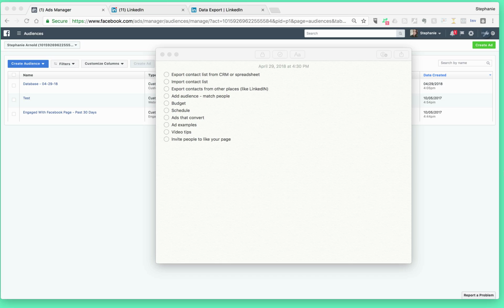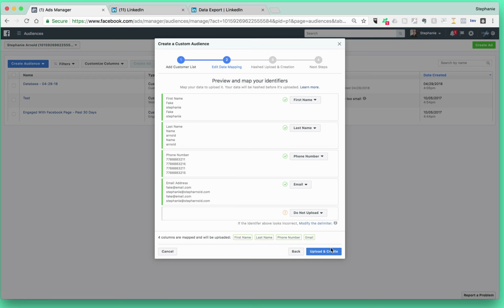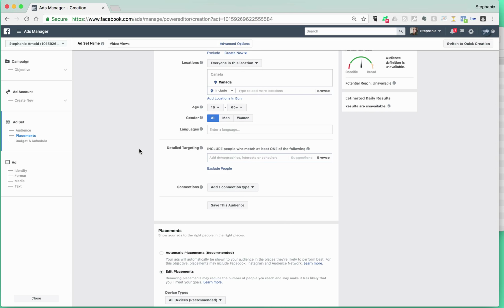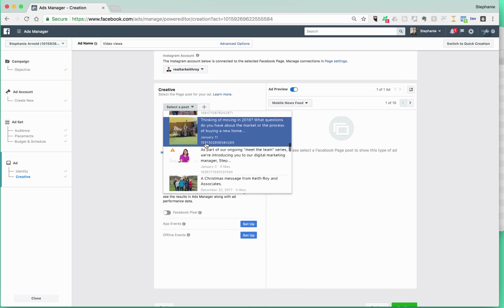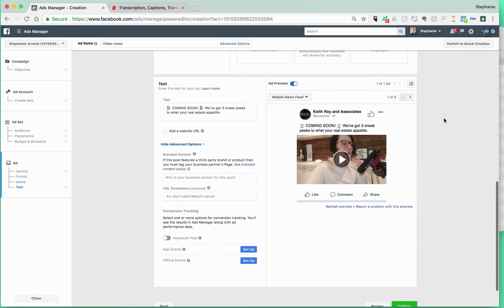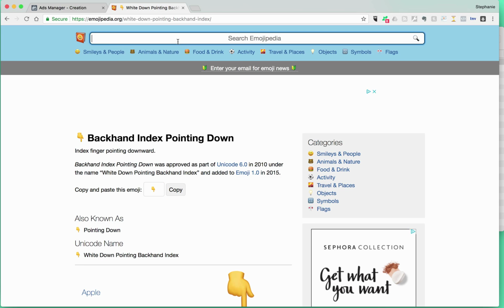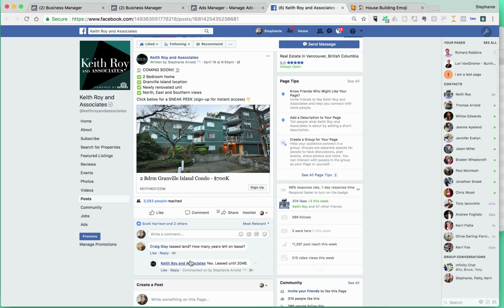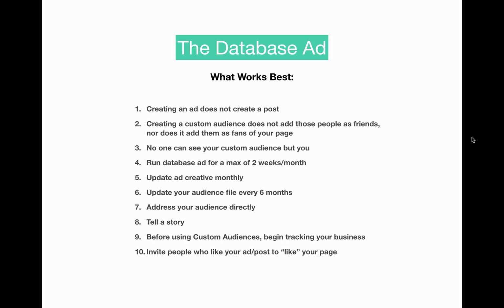Upload and Advertise to Your Client List on Facebook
The most effective way you can advertise on Facebook, especially as a real estate agent.